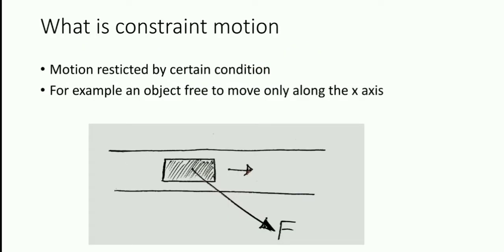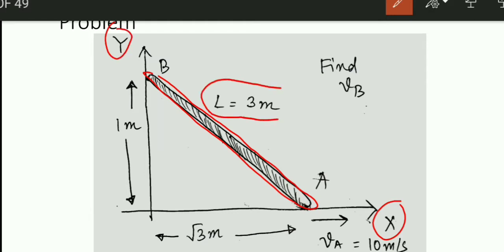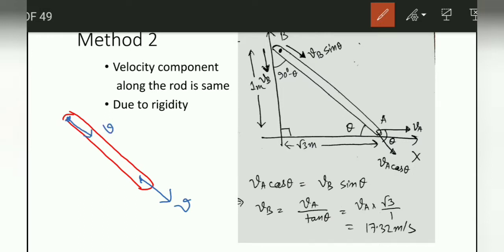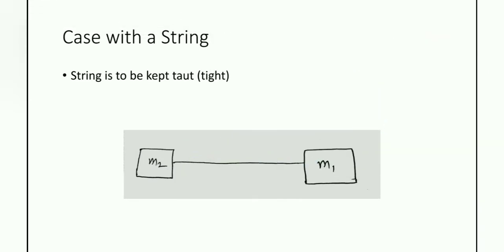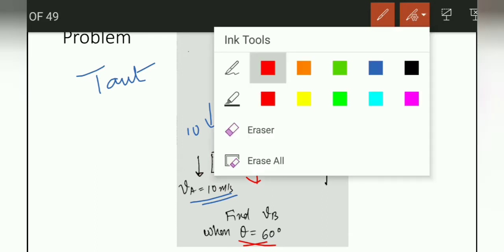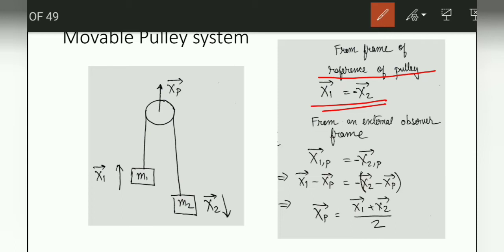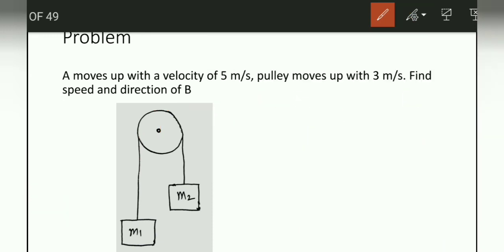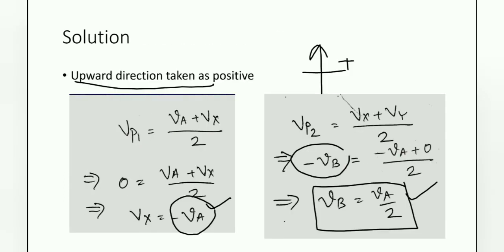Constraint Motion JEE/NEET Physics (Part 1: Introduction)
NOTE:
04:47 length of the rod is 2 metre and not 3 metres. Sorry for the typing mistake.

In this lecture, we have discussed about the basics of constraint motion.
This is a very important topic to learn for JEE and NEET aspirants. By learning this topic, we will be able to solve complex problems from Newton's Laws of Motion (NLM) and other topics from mechanics with ease.

Every concept has been dealt in a lucid manner. After watching this you can easily solve difficult problems quickly.